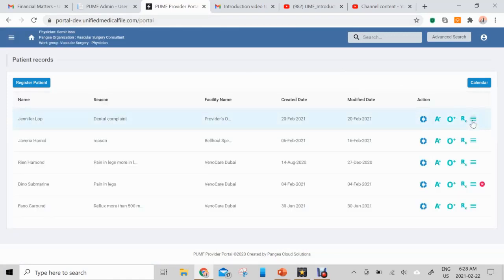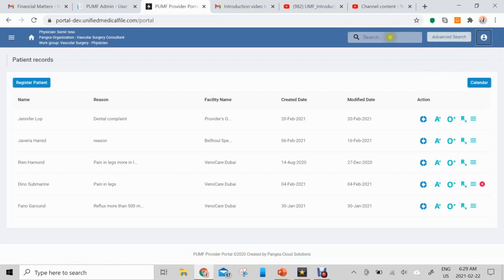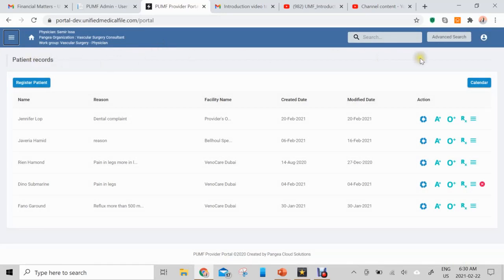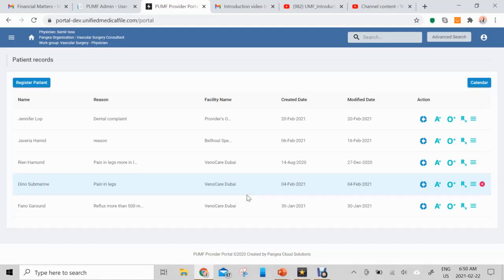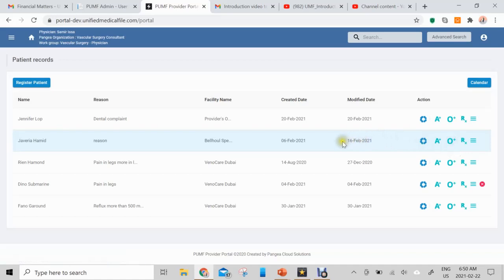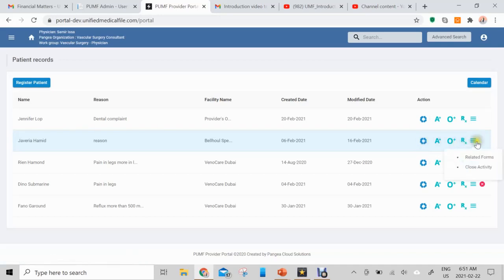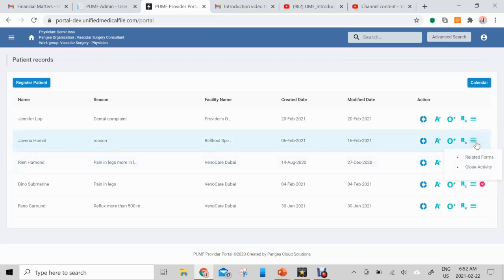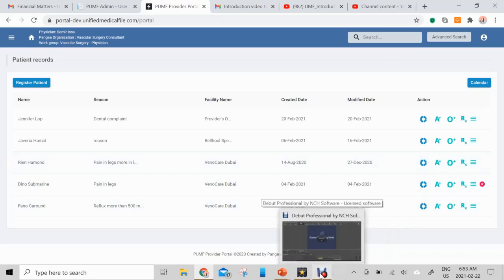2 UMF User Videos The Landing Page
What you see after login as a clinical user in UMF